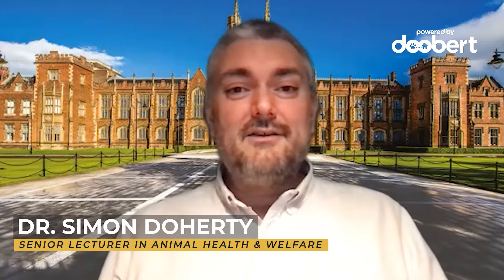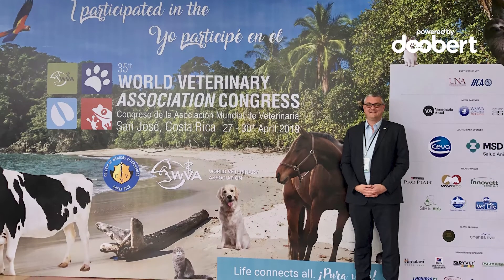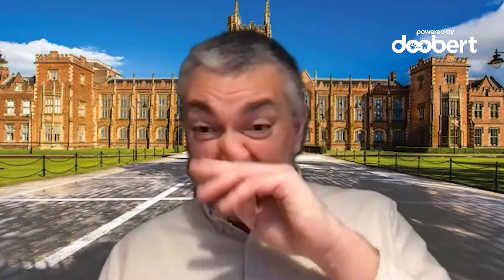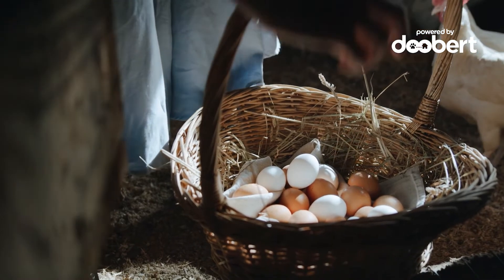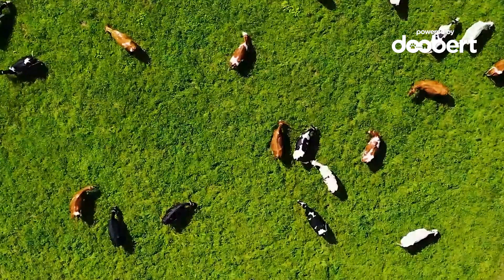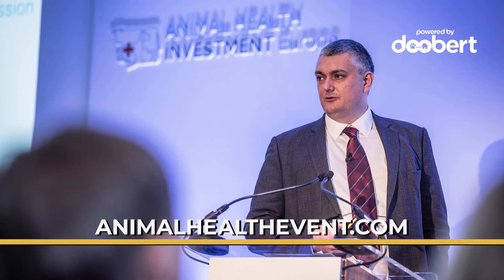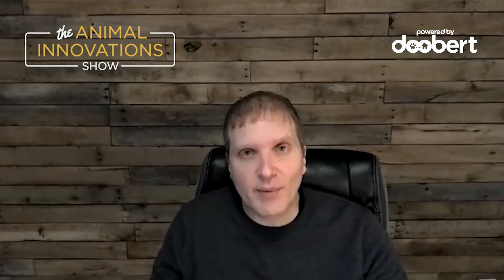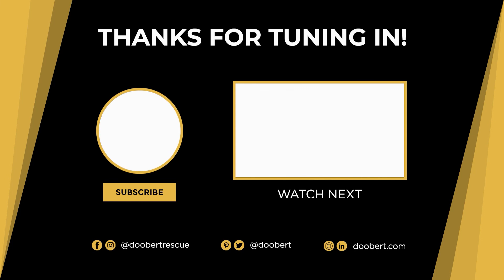Nanoparticle Vaccine Delivery Systems to Enhance Animal Health | Simon Doherty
Infectious diseases remain one of the major causes of health concern in animals and pet parents. Luckily, nanoparticle vaccine delivery systems show promise in helping ensure effective prevention and treatment!

Table of Contents:
00:00 Intro
00:13 How are you innovating and helping animals?
00:49 Can you elaborate more on vaccine delivery systems?
03:30 How can people learn more about you?

For suggestions on who we should interview next, and let us know!

Doobert is a custom-built online platform for animal rescuers, by animal rescuers. And we are all about helping you help animals, so if you're ready to take the next step in animal rescue as an organization or even as a volunteer, go sign up at Doobert.com to get started!